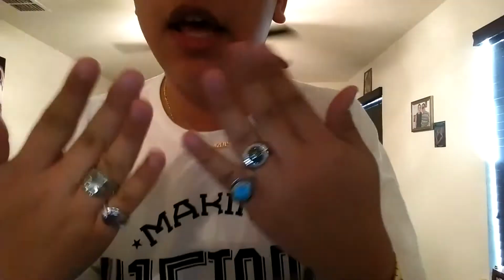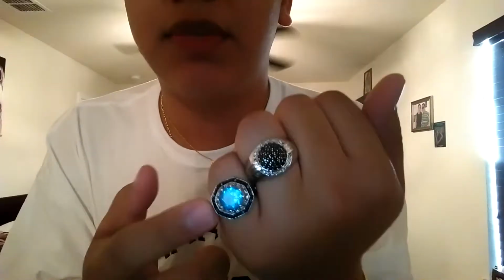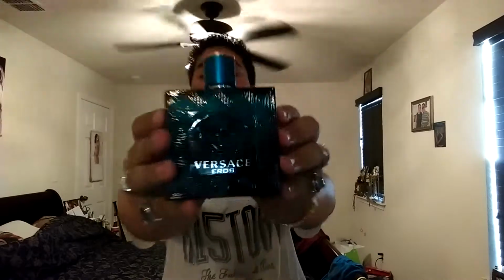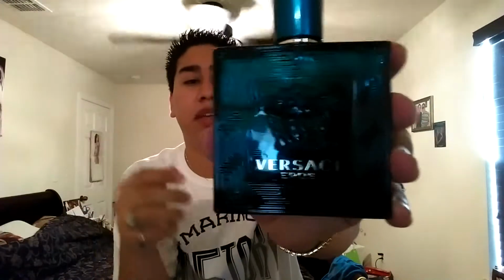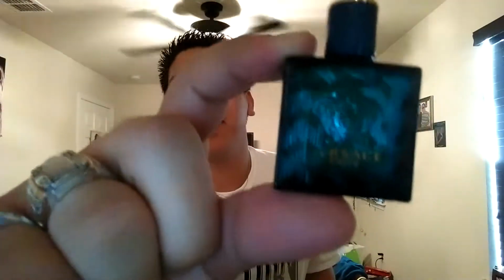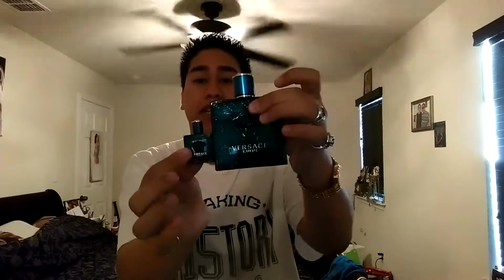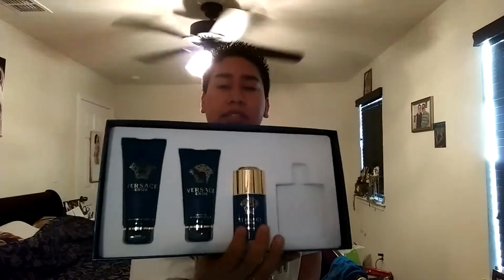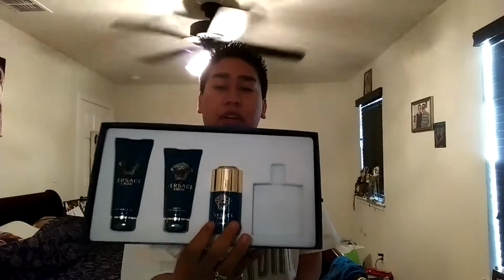Versace Eros Fragrance Review